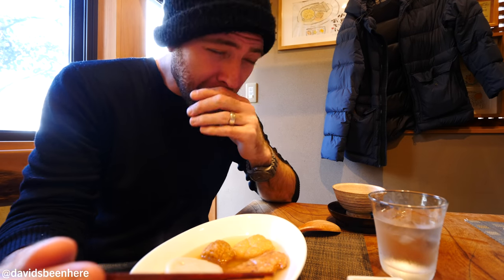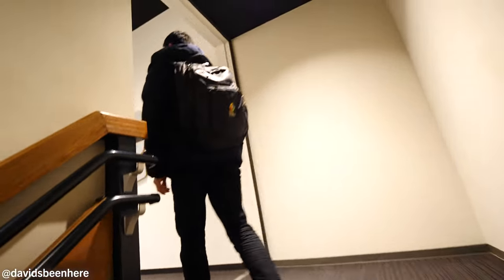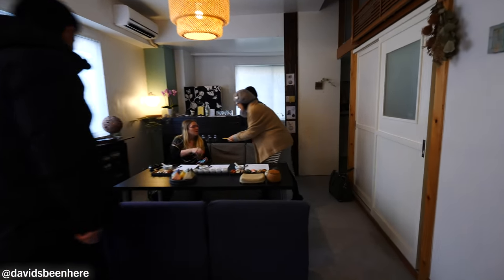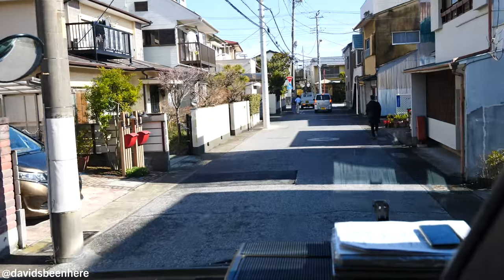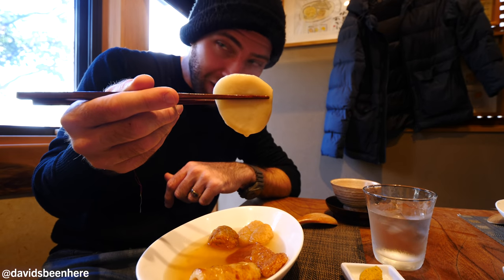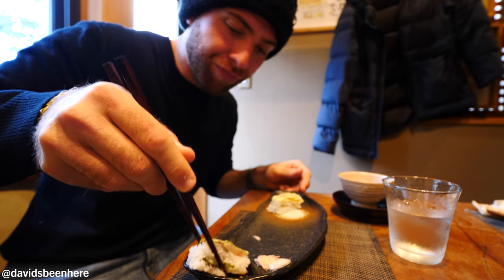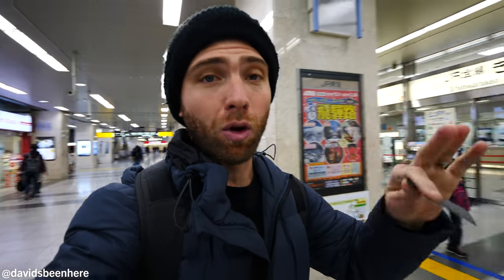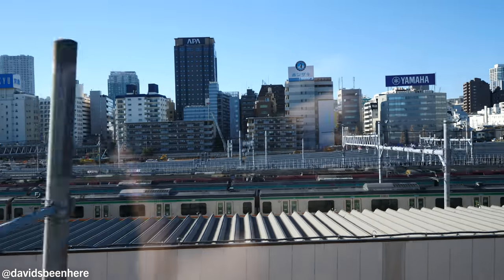Japanese HOT POT Feast + Odawara Castle TOUR | Odawara, Japan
It’s no wonder that Japan has been a popular tourist destination for years. Its cities are brimming with centuries of fascinating history and culture and the food scene around the island is unparalleled. The country is so clean and organized, and the natural beauty of the areas outside Tokyo is breathtaking. I hope you’re having as much fun watching this series as I had making it!

My next Japanese adventure took me to Odawara, a town that’s just 35 minutes south of Tokyo via bullet train. It’s a castle town, so I couldn’t wait to see and explore the famous Odawara Castle!

The castle is surrounded by a moat with fish in it. There are also beautiful plum blossom trees on the grounds. The castle has one main gate and the main castle building is set atop a massive stone platform. You have to take a lot of steps to get to the top!

Inside, we climbed to the top, where we had some amazing views of Odawara, lots of snowcapped mountains in the distance, and the Pacific Ocean. There are also binoculars you can use to get even better views for 100 Yen. The 360-degree views are gorgeous!

Then I went back to the bottom to get dressed up like a Samurai! I couldn’t wait to get in the gear. The samurai were feudal lords who ruled Japan for 500 years until 1868. My new friend Haley from Girls Love Travel also dressed up as a samurai!

Then we headed to the workshop at Sororito Odawara to make sachet bags. We could choose from six different natural fragrances and even mix them together if we wanted to. I mixed some frankincense, patchouli, sandalwood, cinnamon, spikenard, and Hedychium together with the mortar and pestle and put it in a silk sachet for my wife. They smelled really amazing together!

Next, it was time to get some oden, or Japanese hot pot, at Oden Honten. I love oden, and Odawara is famous for theirs, so I couldn’t wait to have some!

We started with some appetizers that included fish, green beans, beans and potato, tea, some spicy sauces, and more. The green tea was delicious!

After cleaning my hands with a wet towel, I started with a sardine, which was dry and salty and had a nice glaze on it. Then were the green beans with bonito flakes and sesame. They were a little sweet. There was also celery, cucumber, and red pepper, which was really refreshing. The red beans were also sweet. There were so many contrasting flavors!

Then it was time for the oden! I got mackeral, shrimp cakes, mackeral dumplings, and a white fish, along with mustard, wasabi, and plum miso. The mackeral was great and the wasabi was extremely hot! I liked the fish, which was nice and dense. I tried it with the mustard, which was strong, too!

Next was the white fish, which looked like a huge scallop. It was also dense, but good. The mackeral dumpling had lots of fish, salty flavor. I had it with the wasabi and loved it! The shrimp cake was also really unique. But the best part was the broth! It tasted like a miso soup and warmed me up.

Then was mackeral sushi with seaweed on top. It was gorgeous! The seaweed was very different and fragrant. It was probably the best sushi I’ve ever had. The flavors and textures were outstanding. It seriously blew my mind!

Then we had some wheat noodles, which were amazing! They were so juicy and absorbed the soup they were in. It was like a five-course lunch for 1,800 Yen.

Finally, we ended with some vanilla ice cream with plum jam. It had a nice, orange-like taste.

Then it was time for us to take the Shinkansen bullet train to Tokyo. We checked out some of the things you could buy at the station, including souvenirs, foods like mochis and fish cakes, and even sake!

We rode in Car 11 in Economy Class. It was tough traveling around with my huge luggage, especially up and down the stairs in the stations. I got to the platform just in time to see a bullet train fly by! You have to get on fast because they don’t stop for long.

Car 11 was one of the cars that requires a reservation. This train travels at 350 km per hour and takes only 35 minutes to get to Tokyo. It’s so fast! You have to get off fast! And just like that, I was back in Tokyo!

I hope you enjoyed my adventures in Odawara and my travels back to Tokyo!